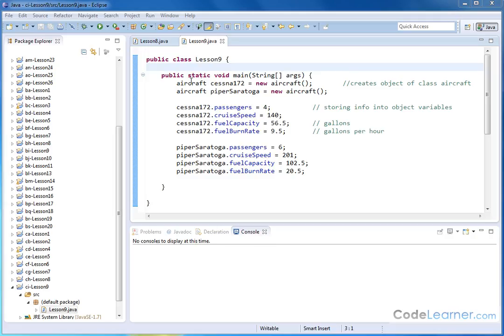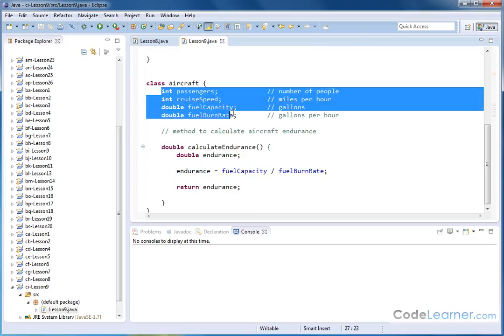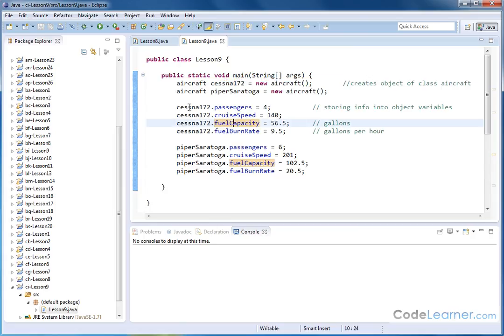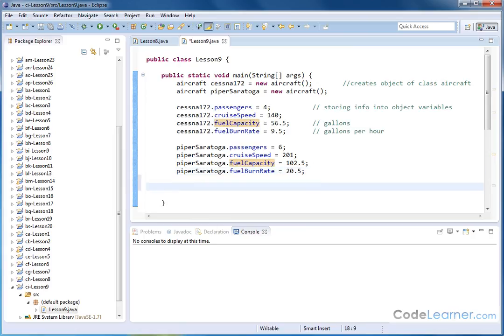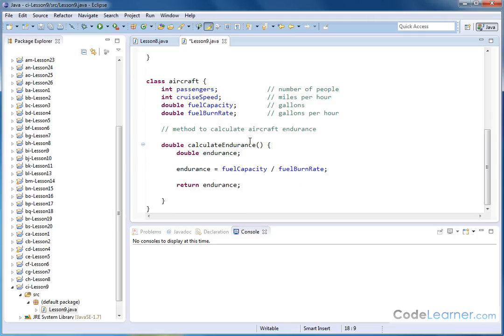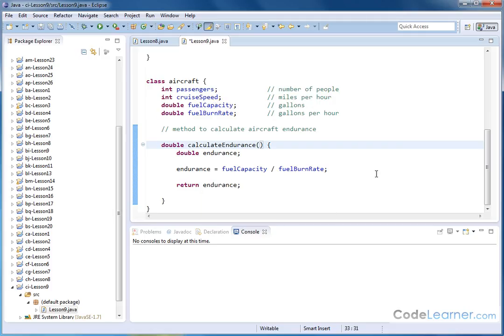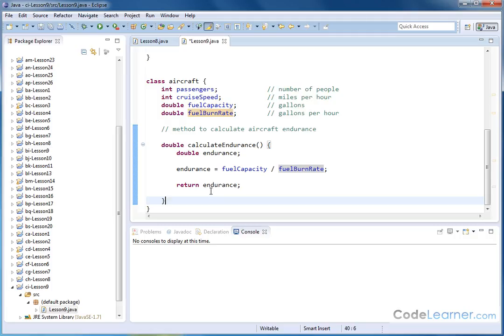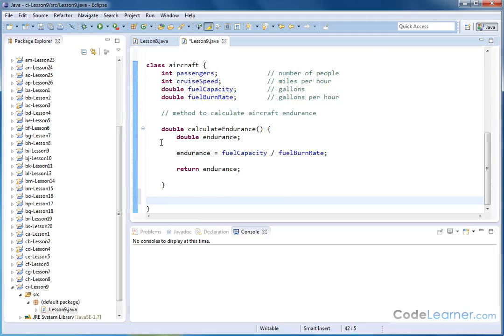Mastering Java, Vol 3 Lesson 9 Class Methods With Parameters